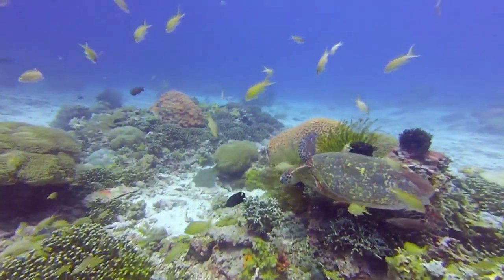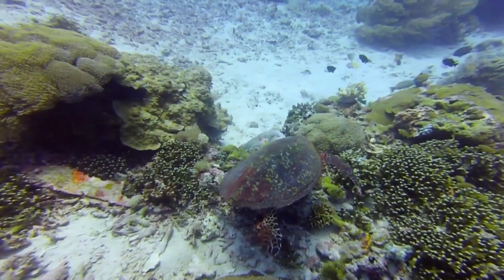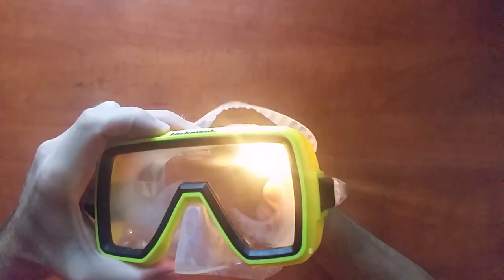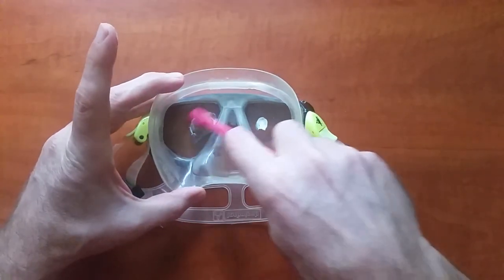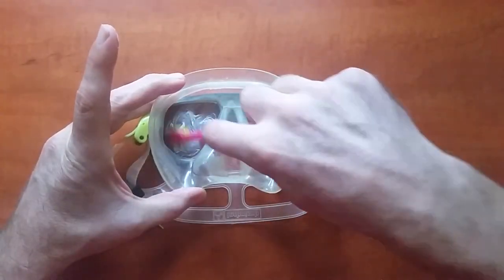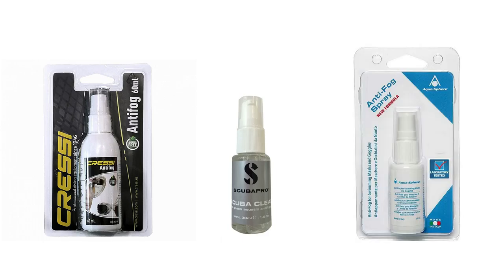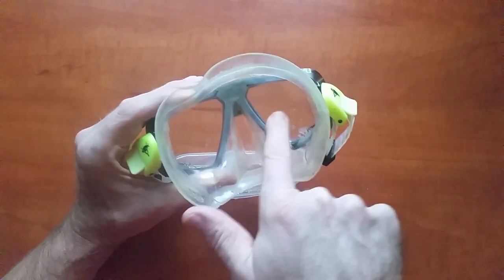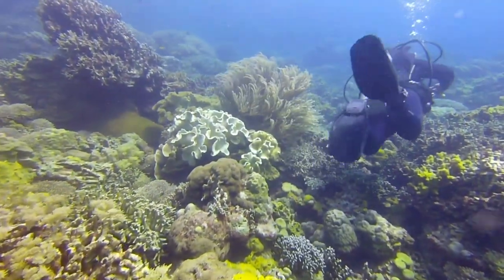How to Prevent Mask Fogging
It can be really frustrating if your mask is fogging up during a beautiful dive. Fortunately, there are tricks that can help you to prevent this from happening. We show you how to prepare a brand new dive mask either using tooth paste or by burning off the residue on the lens. We also give you tips how to pre-treat you diving mask using different anti-fogging agents right before the dive.